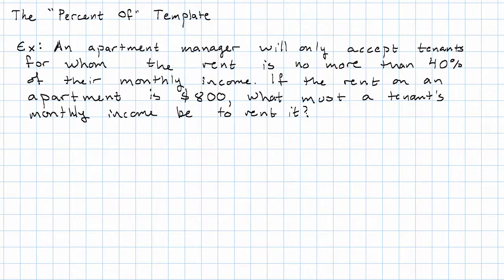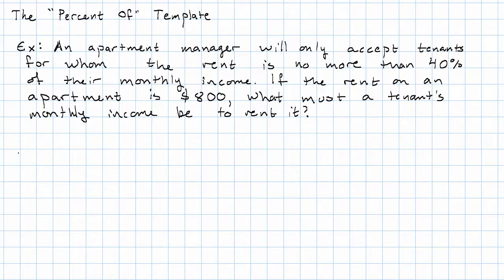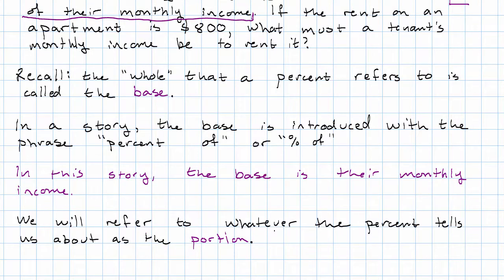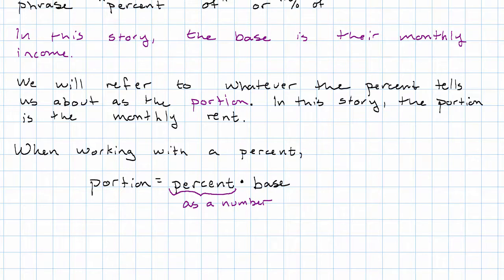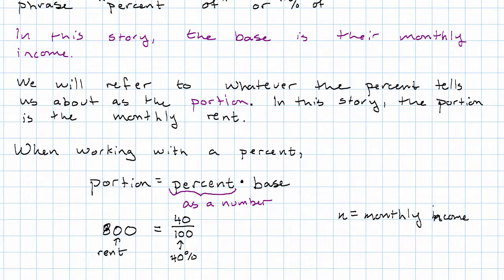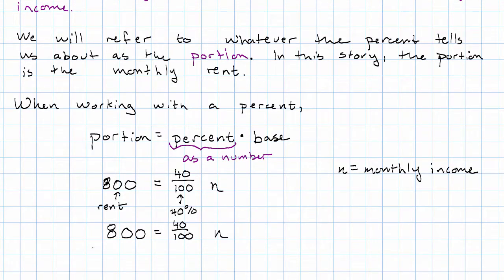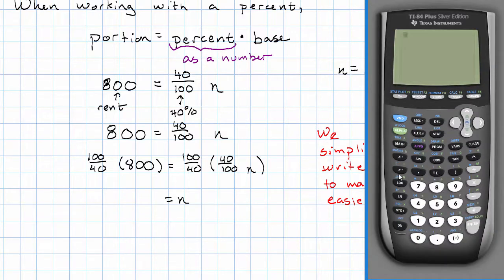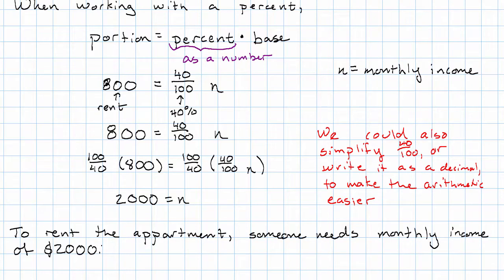The Percent Of Template